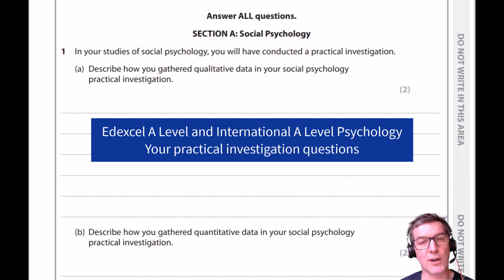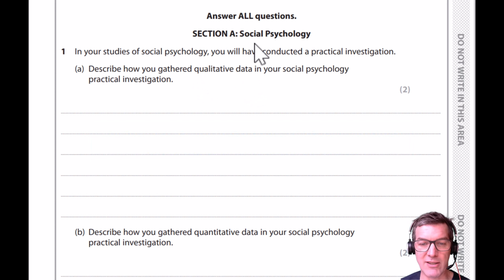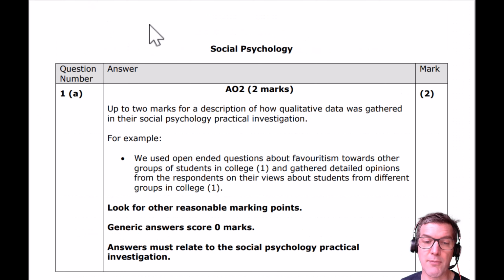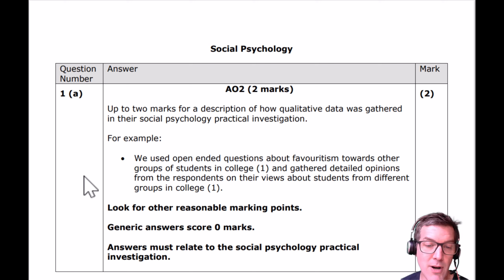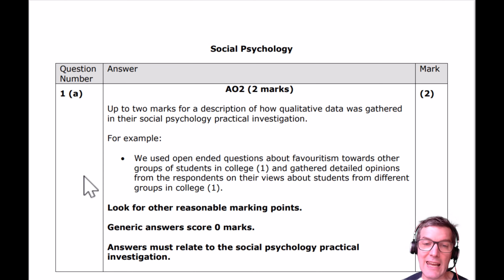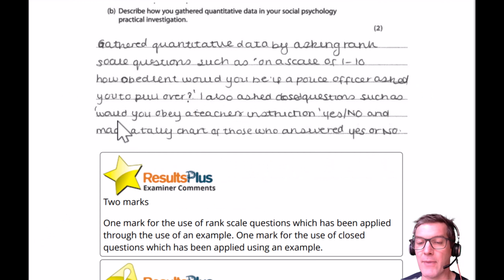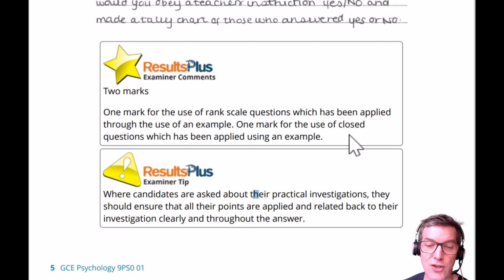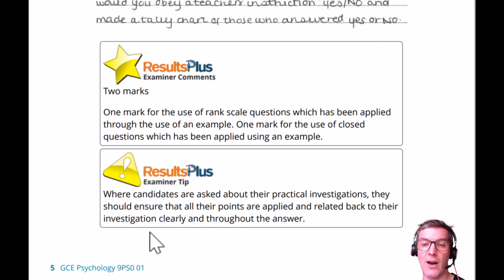'Your investigation' questions - Edexcel A Level / IAL Psychology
A look at a UK A Level exam question from Edexcel Psychology Paper 1, 2022, on qualitative and quantitative data in your investigation in social psychology, this question could also be asked in an IAL psychology exam.
Give feedback on this video and/or let us know a request for a future video
Get more information on Edexcel Psychology qualifications, including past papers, mark schemes and examiner reports, on the relevant qualification page linked